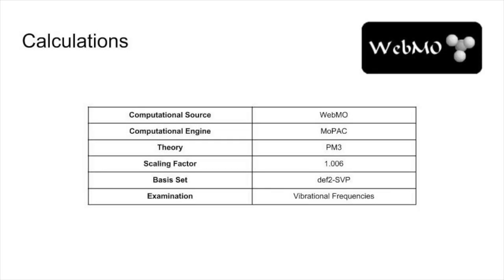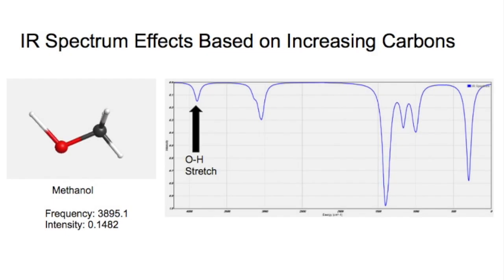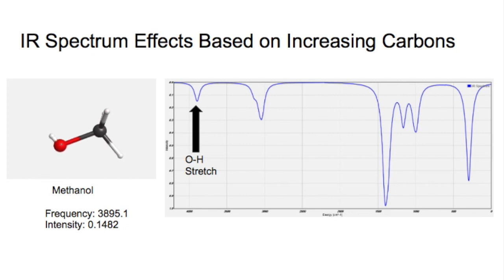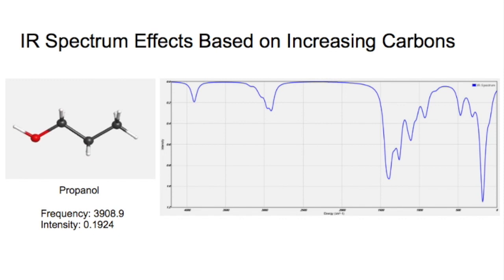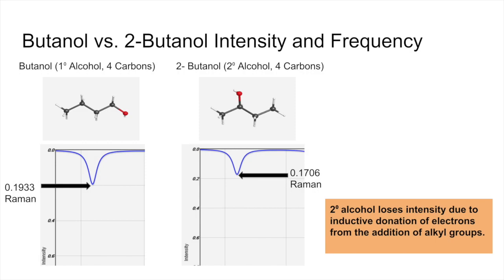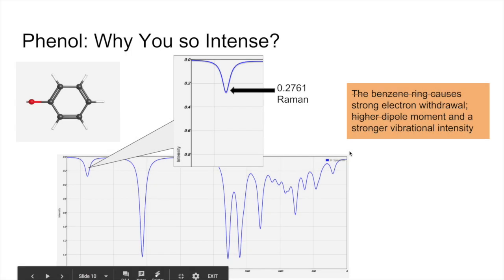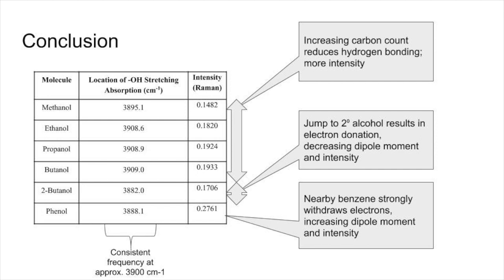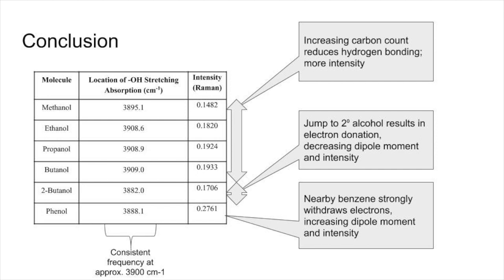Pchem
This video is about Pchem